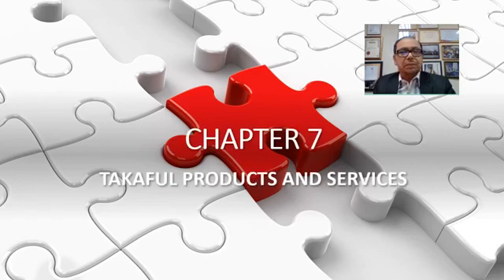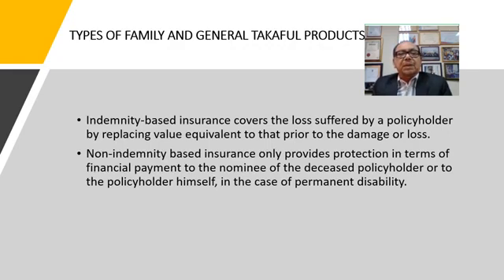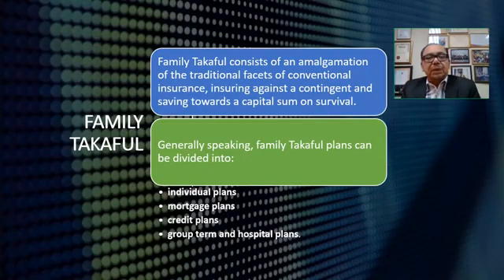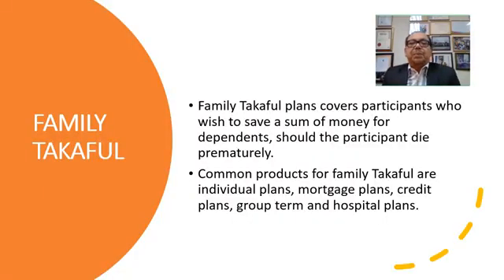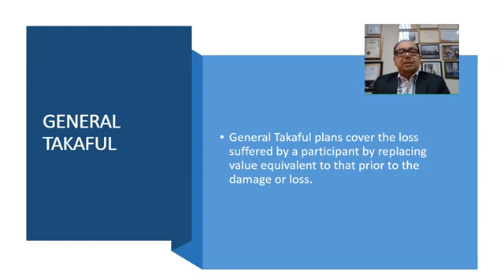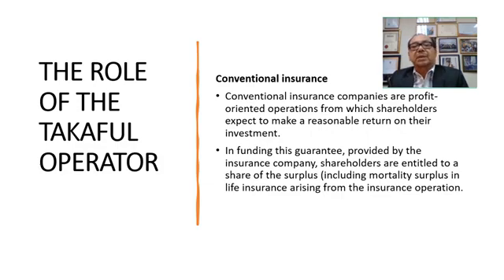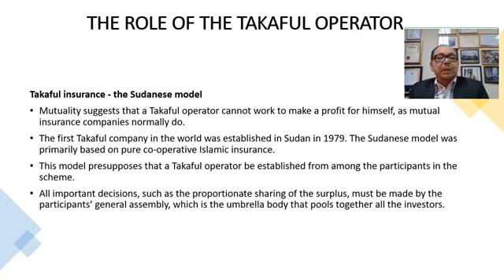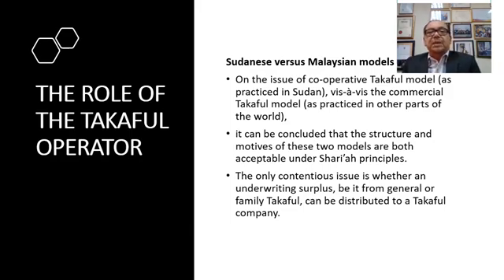TAKAFUL PRODUCTS AND SERVICES by PROF DATO DR HAJI ABDUL MURAD AHMAD